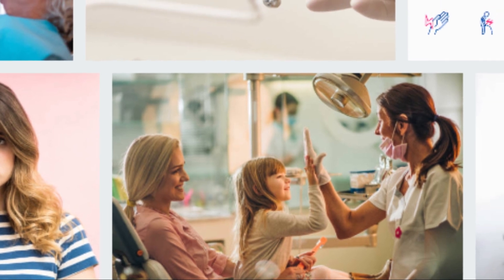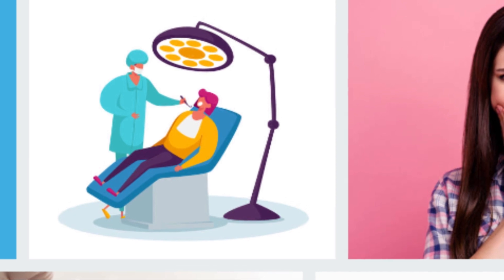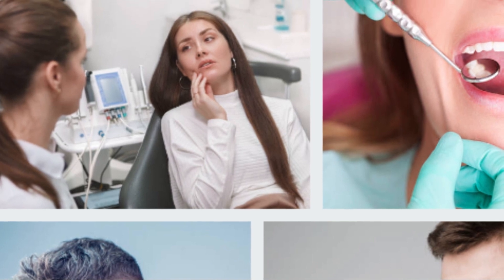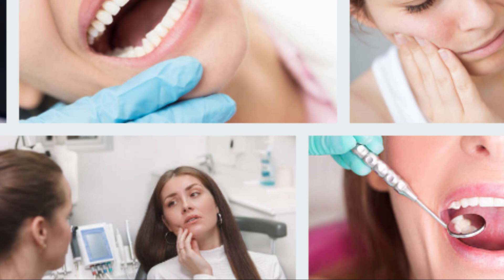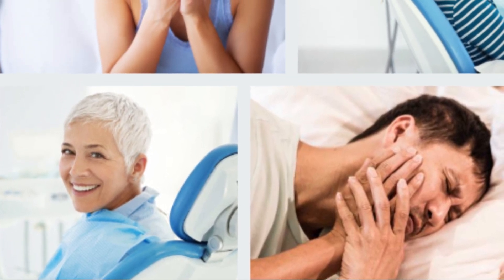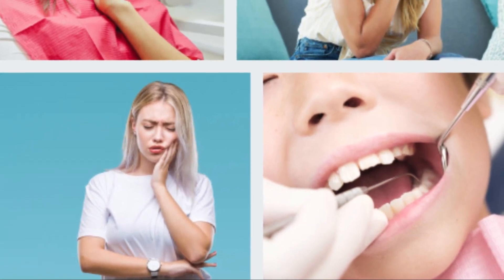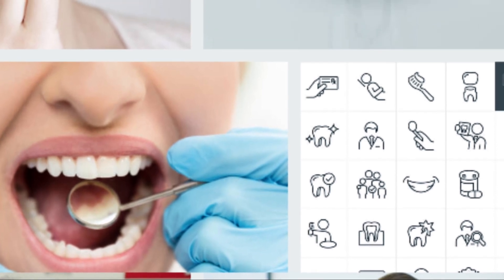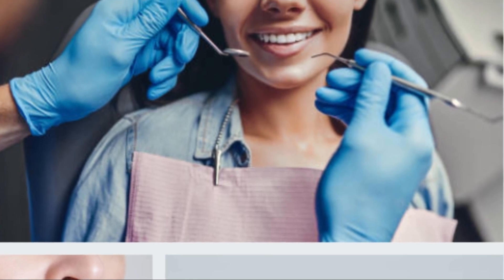Emergency dental pain treatment